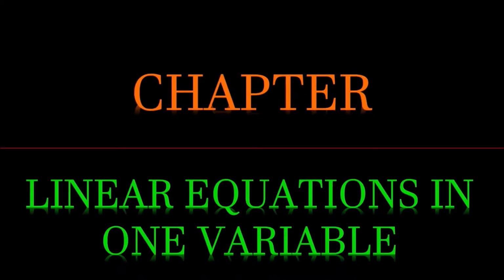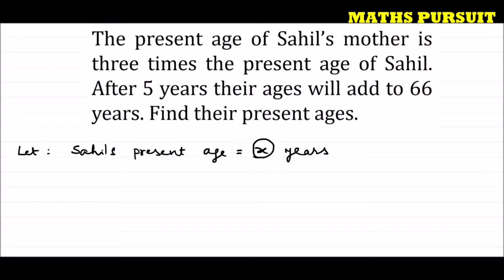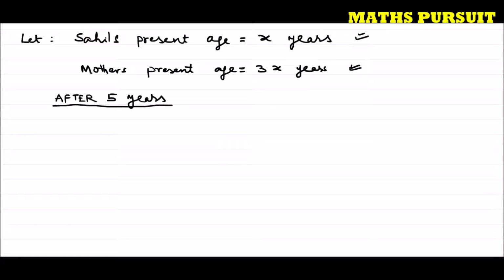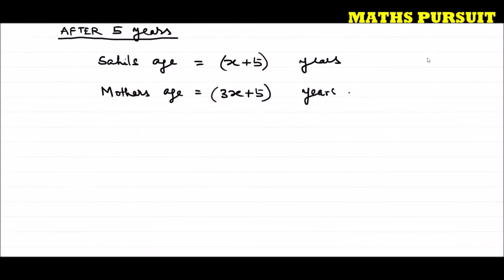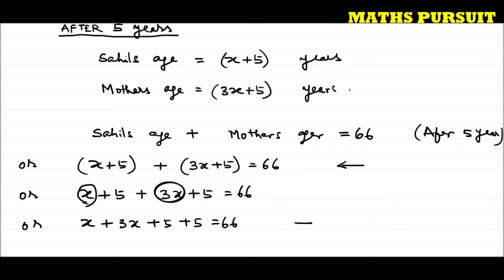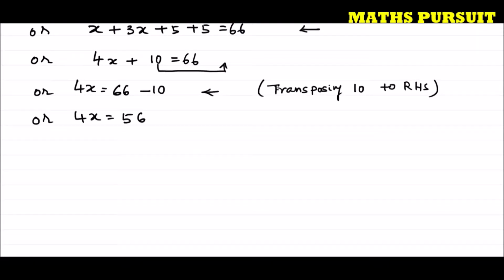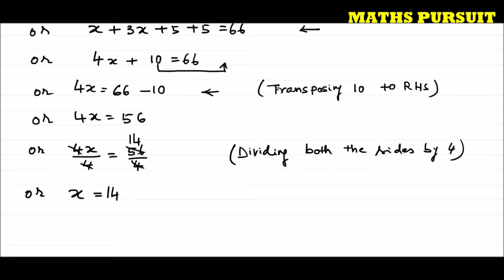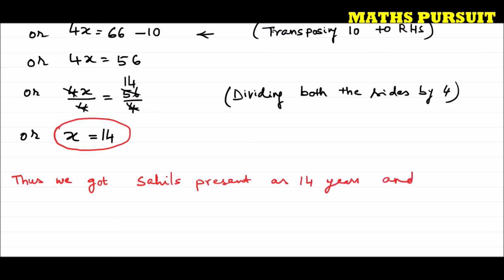The present age of Sahil’s mother is three times the present age of Sahil. After 5 years their ...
CLASS-8TH || CBSE || NCERT BOOK || LINEAR EQUATIONS IN ONE VARIABLE || EXAMPLE-7

The present age of Sahil’s mother is three times the present age of Sahil. After 5 years their ages will add to 66 years. Find their present ages.